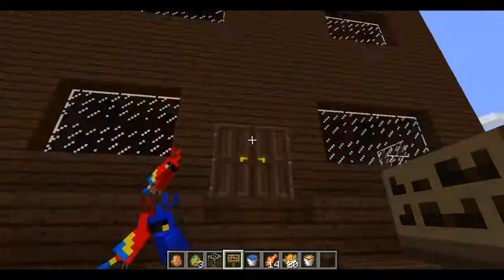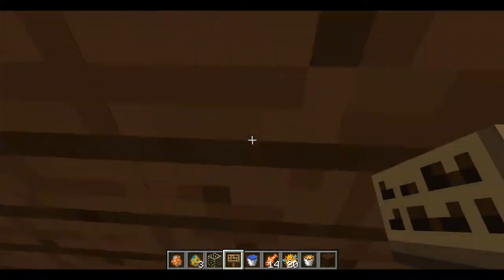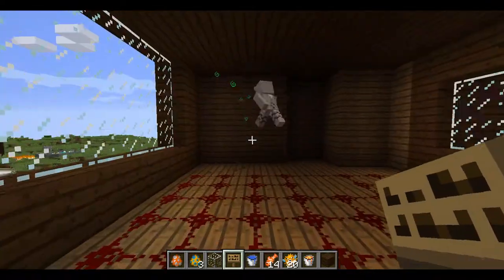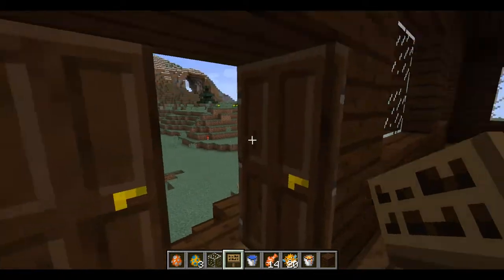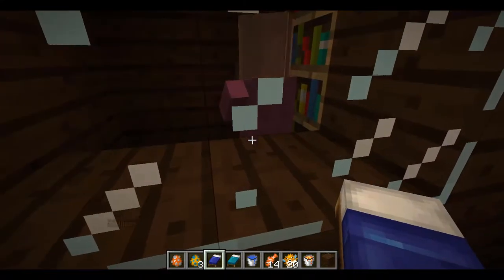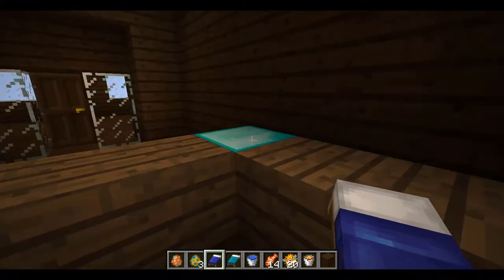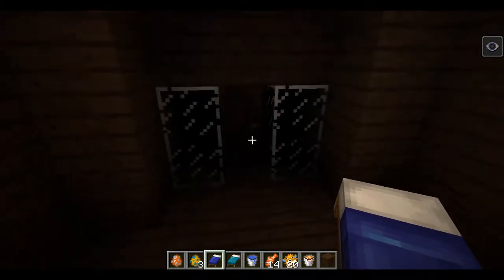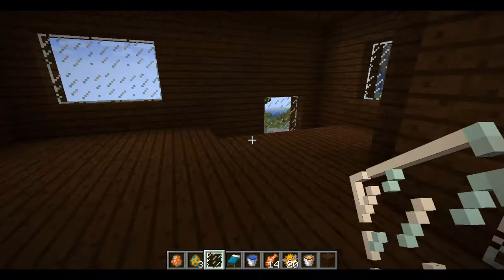MTV Cribs - Minecraft Addition